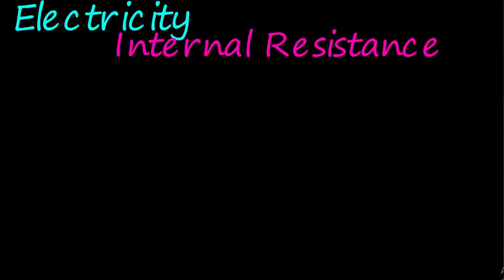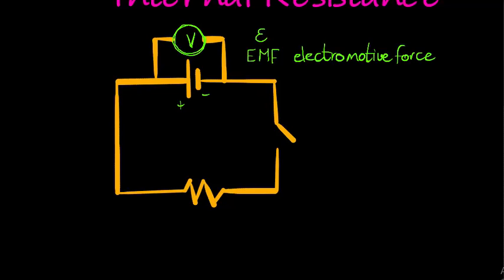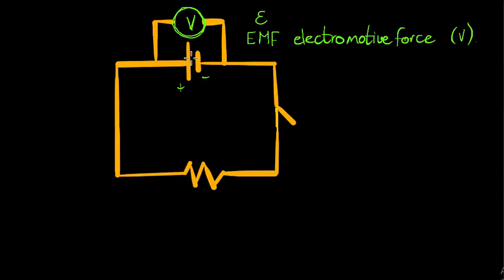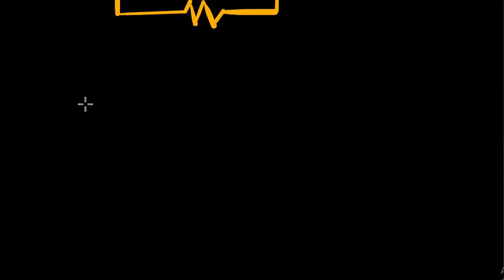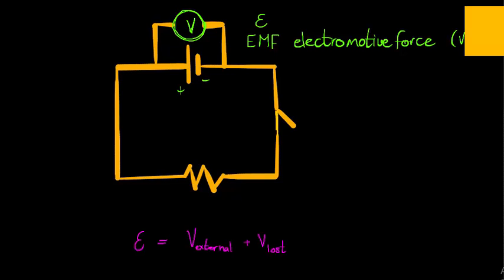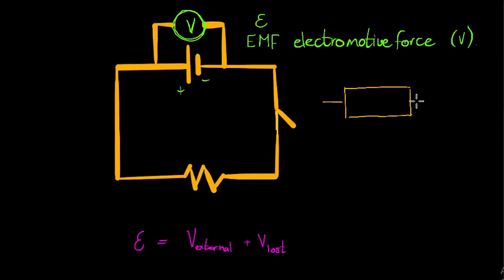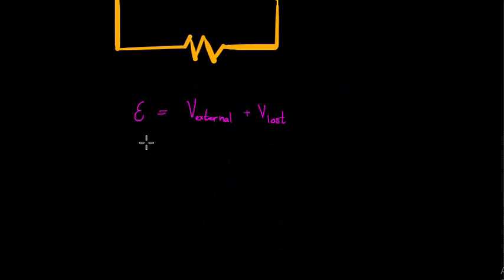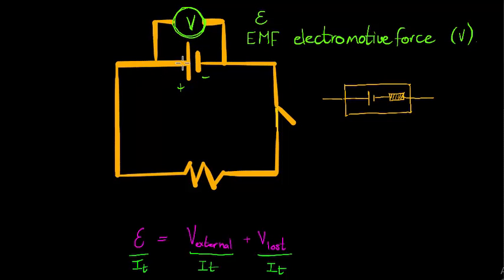Inernal Resistance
Simple video explaining the internal resistance of a battery and developing the formula to use